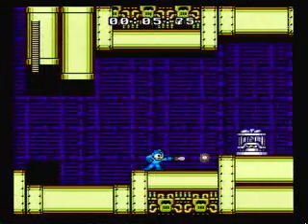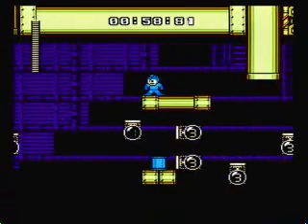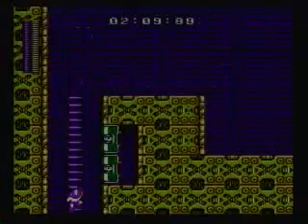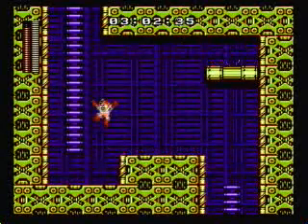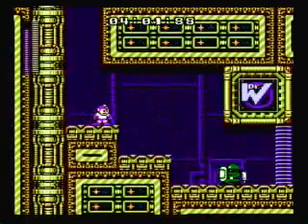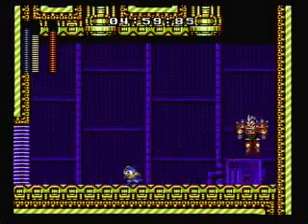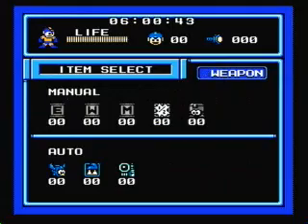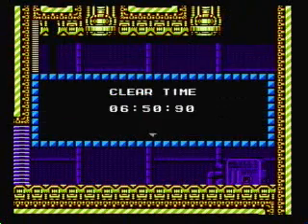megaman special stage 2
a test video to see how well camtasia records from dazzle